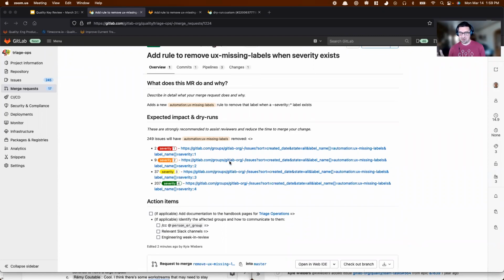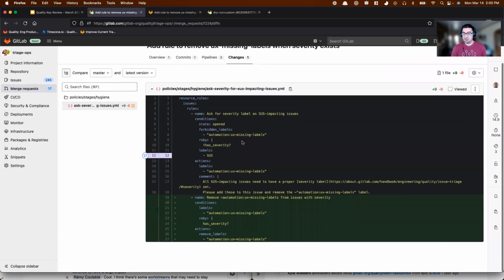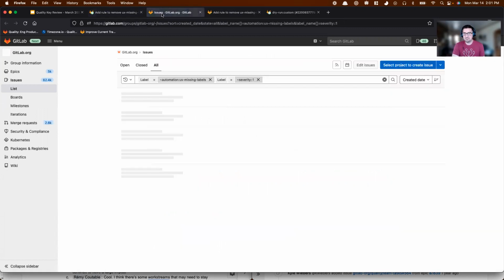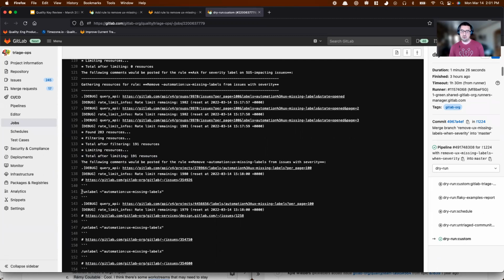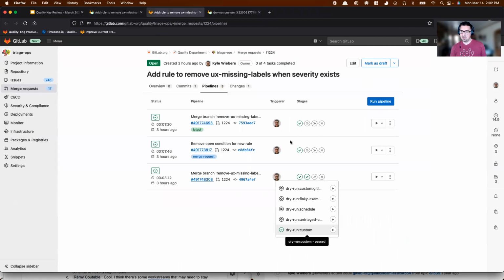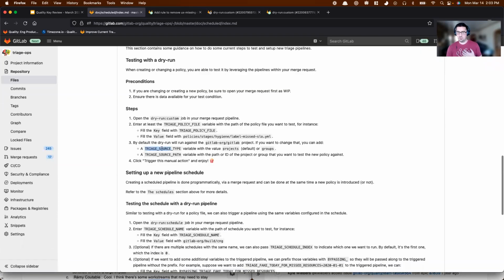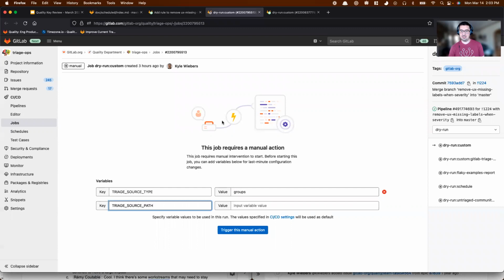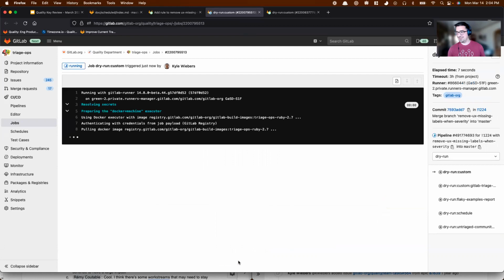Triage Ops: Why and How to Dry Run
Dry runs help identify that the expected actions of a scheduled automation happen on the first run. This can be useful to identify large amounts of notifications that may be triggered from comments and that the number of updated records matches expectations

Dry run output for the example in the video is